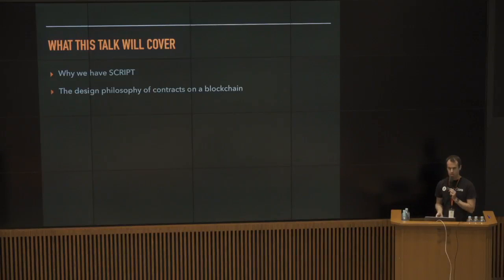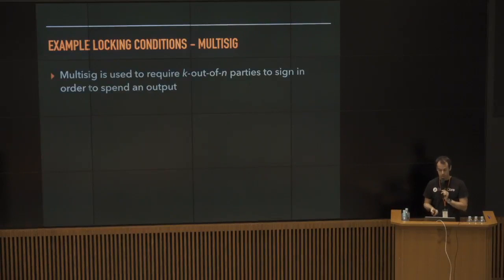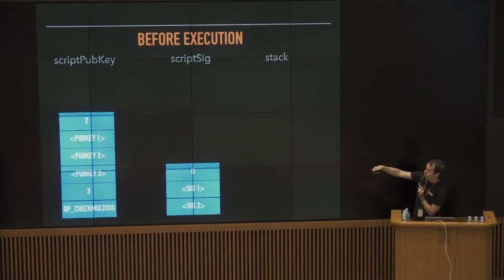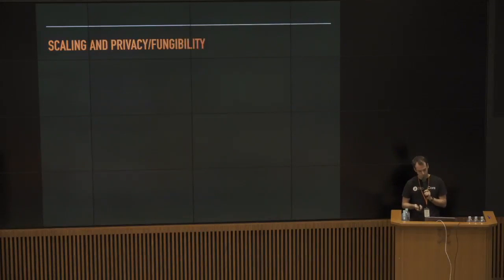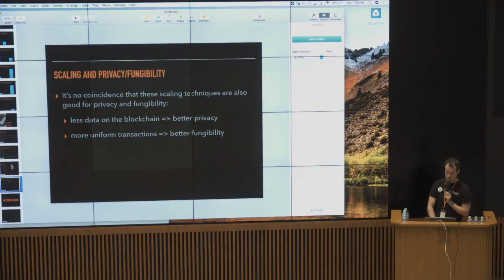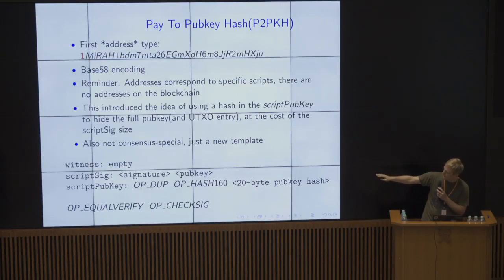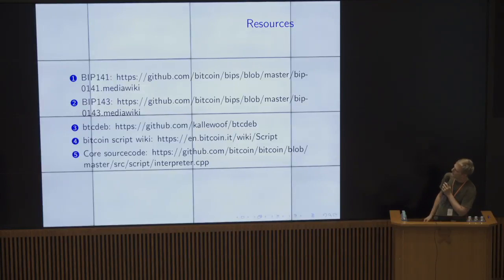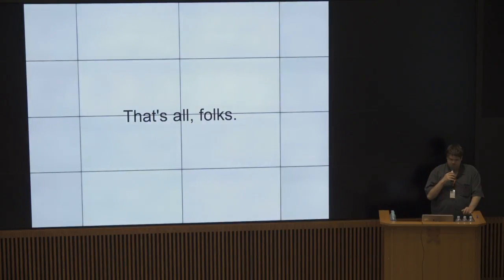Bitcoin Edge Dev++ 2018 Live Stream Day 1 Morning